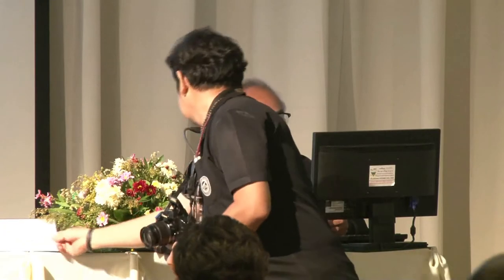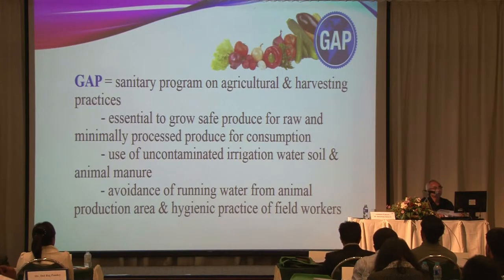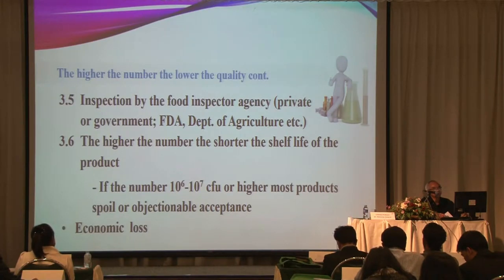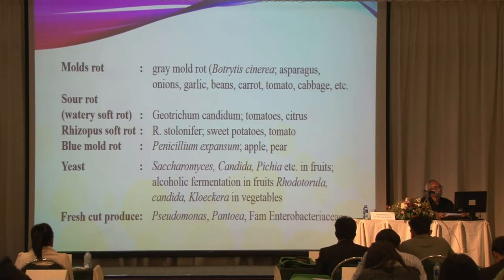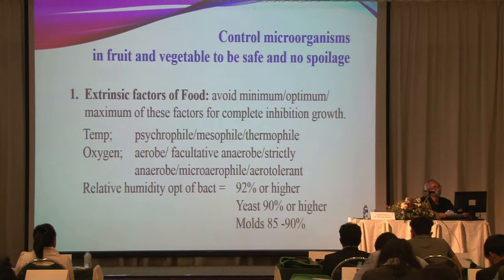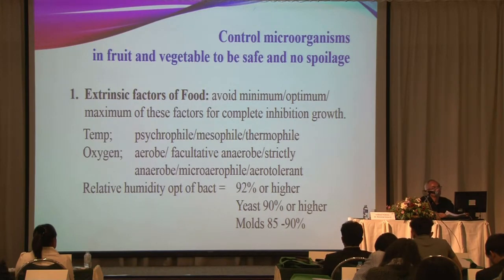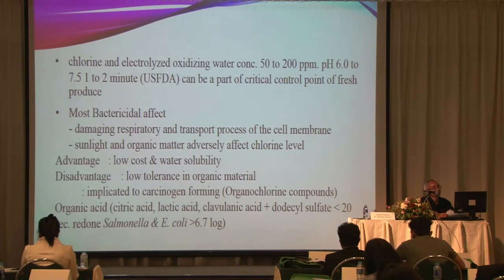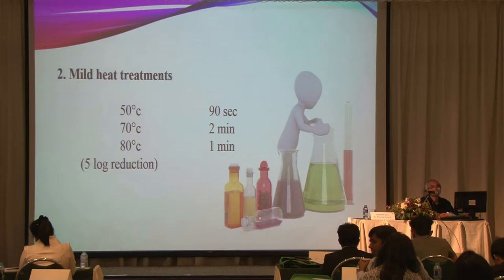Food Sanitation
Lecturer: Asst.Prof.Dr.Boonsong Saeng-on
International Training Course.
Postharvest Technology of Fruit and Vegetable Crops for Developing Countries.
May 24,2017.Main Conference Room,CITCOMS Building,Naresuan University.